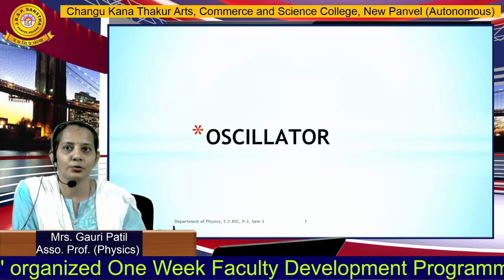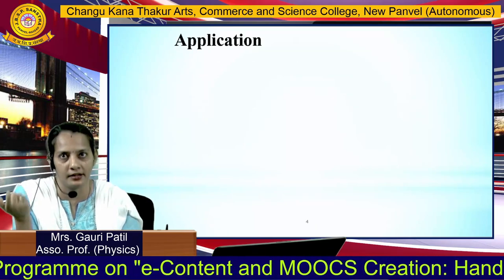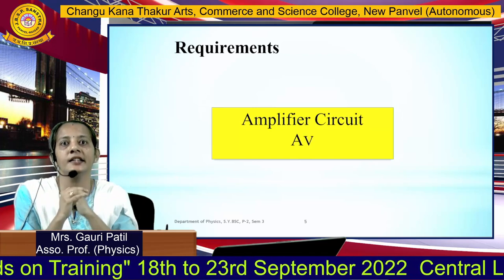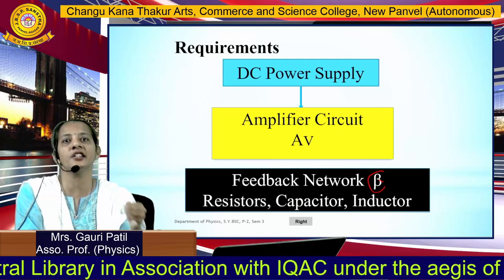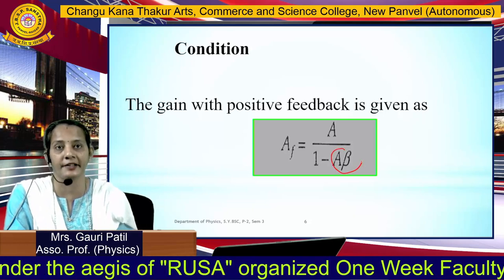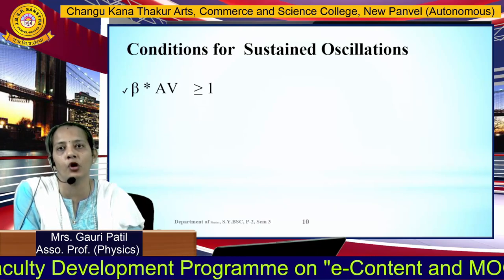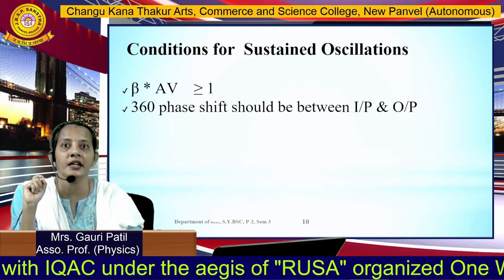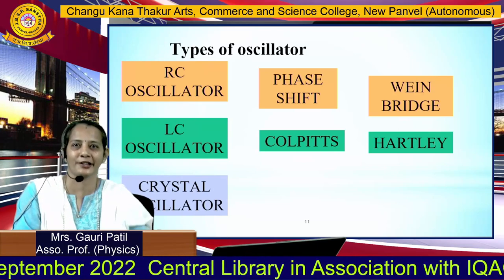Gauri Patil (Physics)